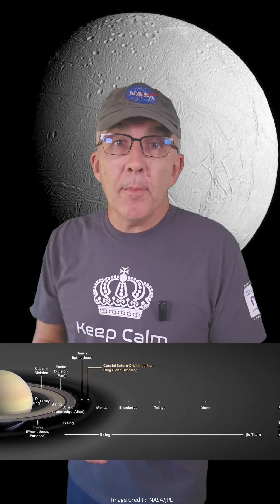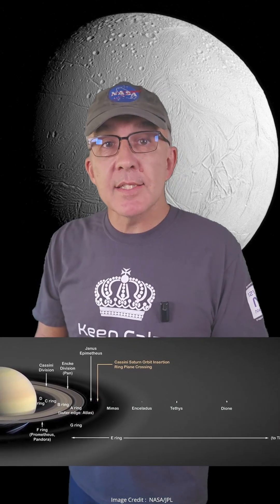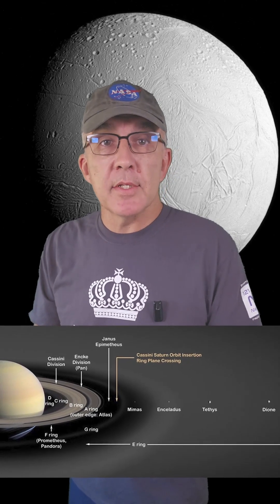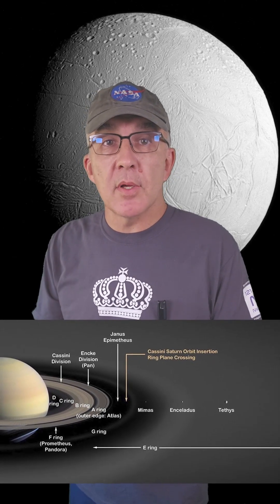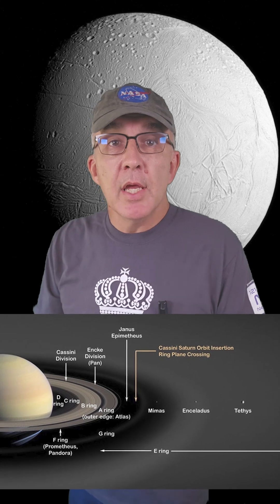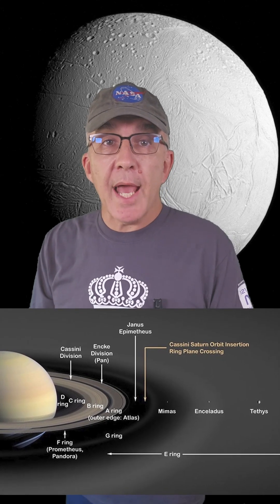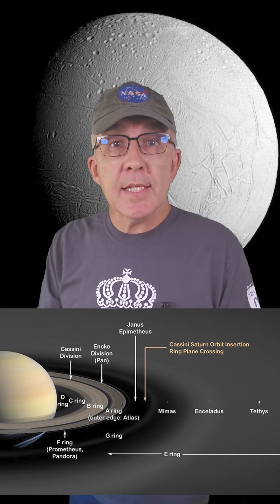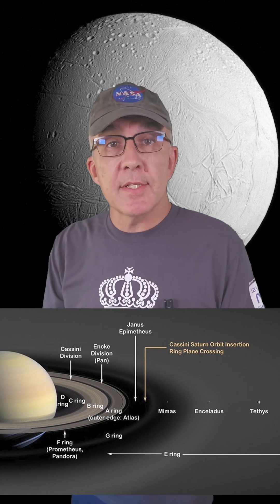Organic Molecules on Enceladus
Scientists analyzing data from the Cassini probe have discovered organic molecules in ice streaming from cracks in Saturn's moon Enceladus that match molecules found in Saturn's E-ring.